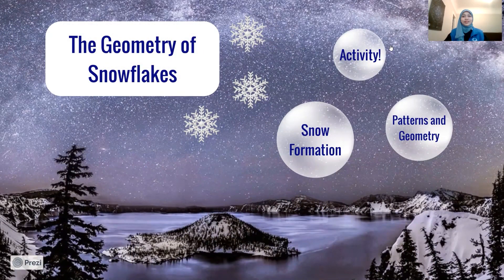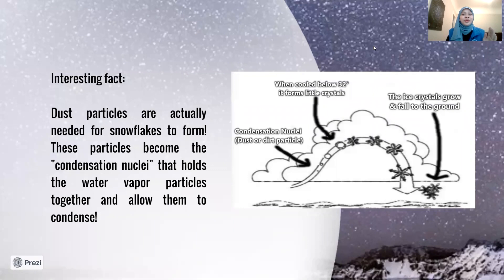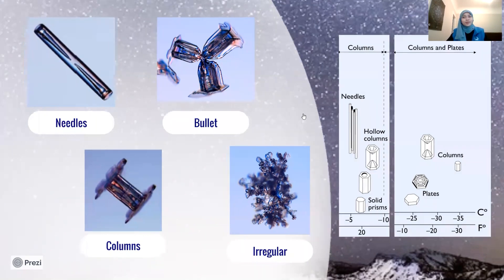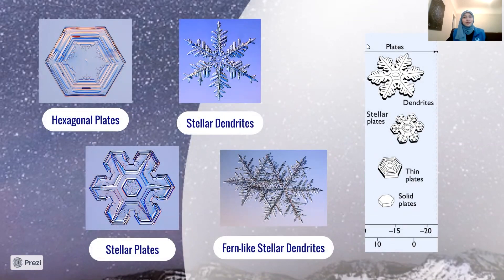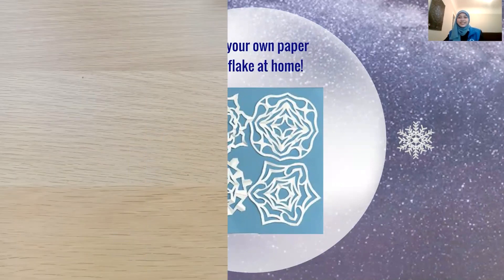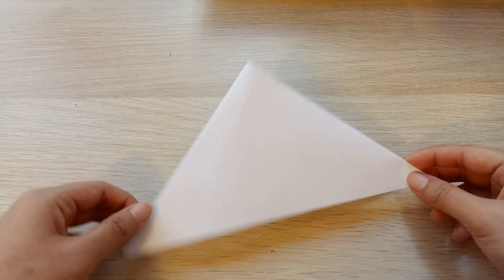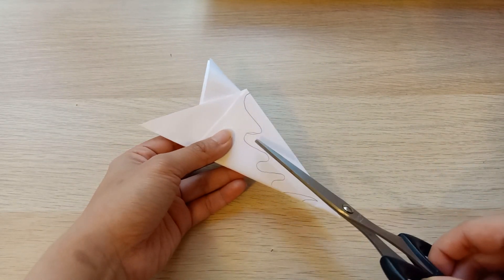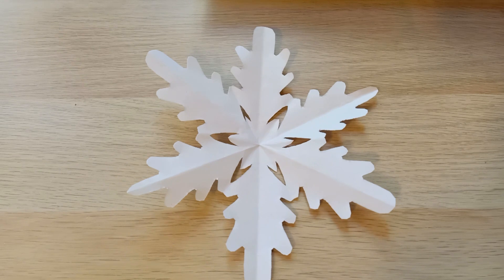The Science behind SNOWFLAKES | Stories in STEAM | Storytime!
Hello scientists! What do you think of when you hear the word "winter"? Well, for teacher Fira, she thinks of snowflakes! The beautiful and intricate patterns of snowflakes follow a six-sided symmetry that is made possible by a little bit of chemistry and mathematics! So come join teacher Fira as we explore about how snowflakes are made and learn how to make your own paper snowflakes at home!

If you'd like to support our mission to inspire and foster learning of science and mathematics for all, especially those with limited access to science during the COVID-19 pandemic please consider making a donation and becoming a member!

You can also buy science kits, toys, books and more at our online Discovery Corner Store!